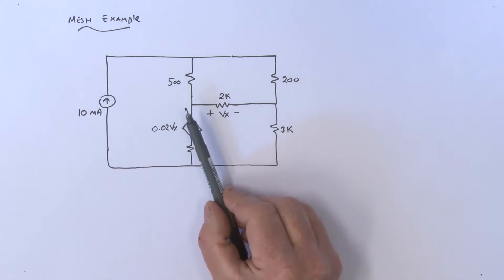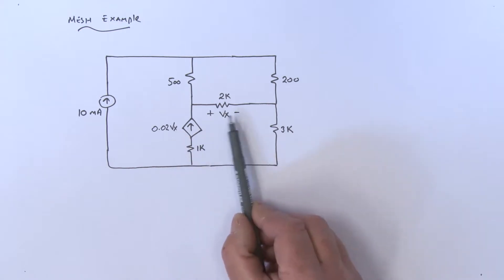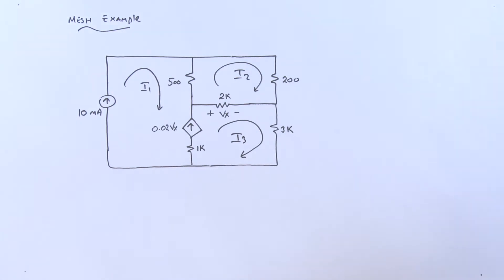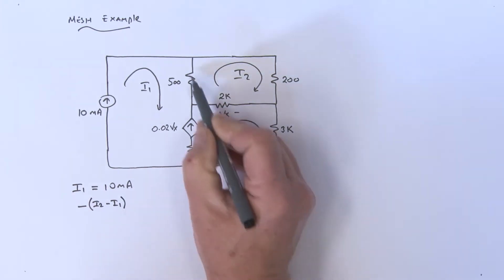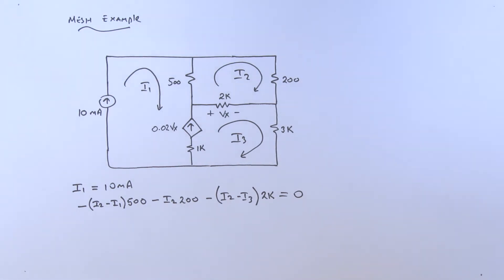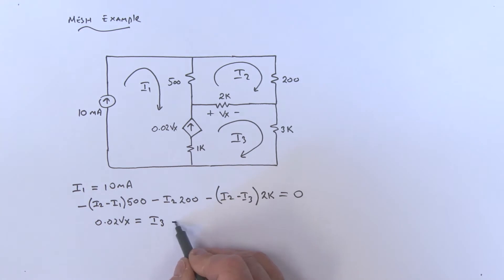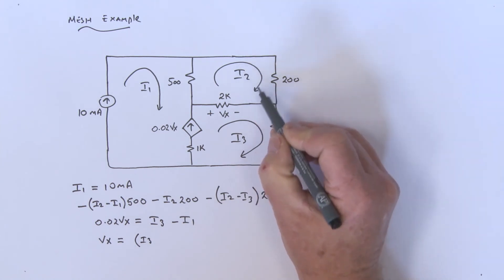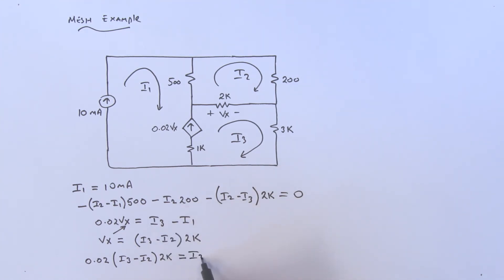Mesh Analysis Part 6